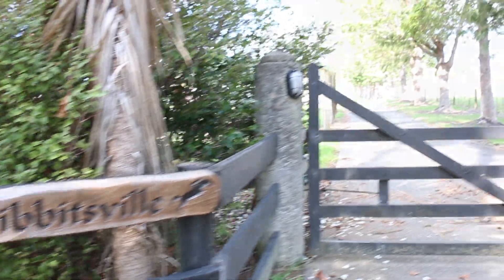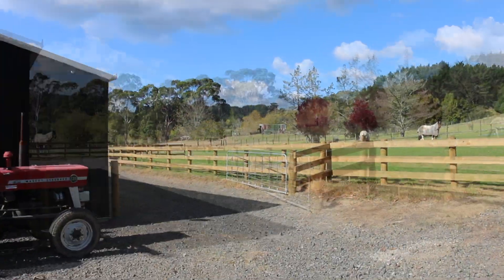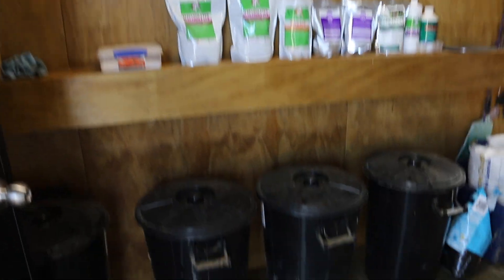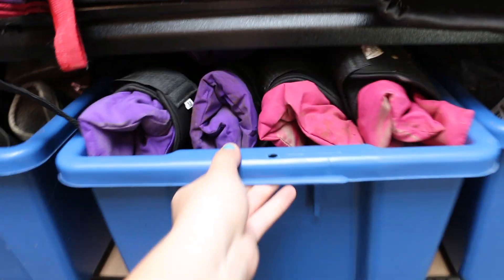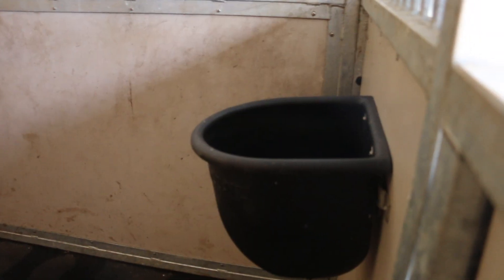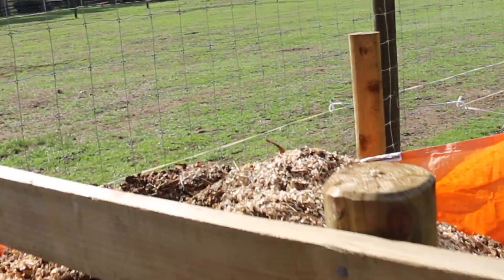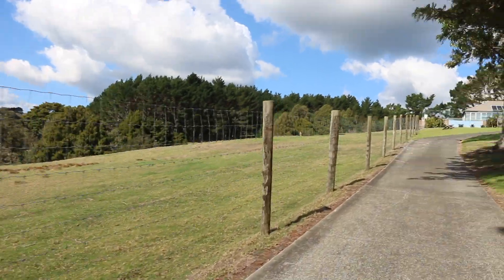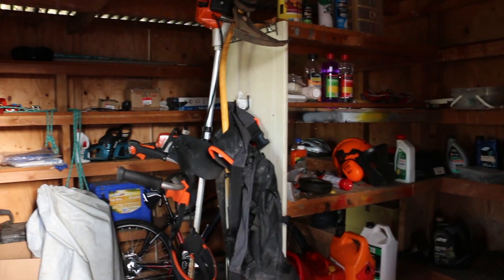EQUESTRIAN PROPERTY TOUR - STABLES, TACK ROOM & MORE!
Living on a rural property with a horse has been my dream since before I can remember, never in my wildest dreams did I think I'd live at a property like this with 5 horses of my own. I am so lucky to live where I do and really enjoyed making this video to document my little piece of paradise, this is also my first attempt at a voiceover video so please be nice!

Let me know if you liked this video and what you'd like to see more of on my channel.
- Maddy